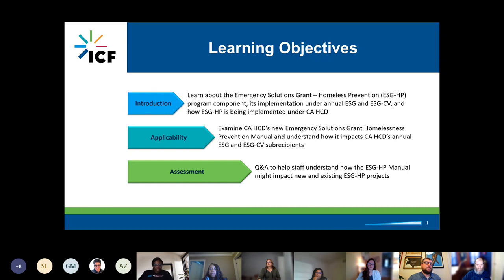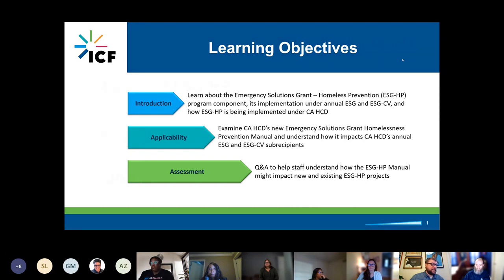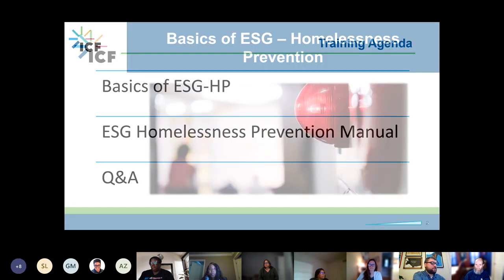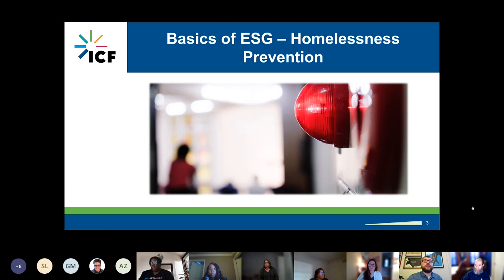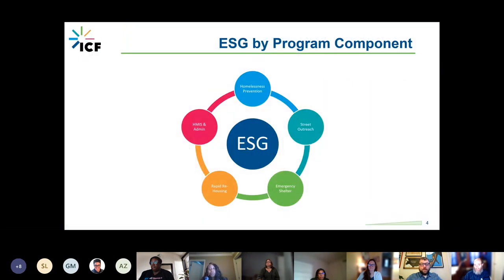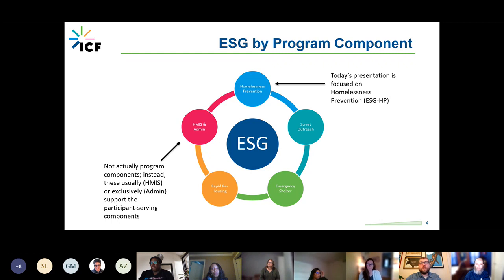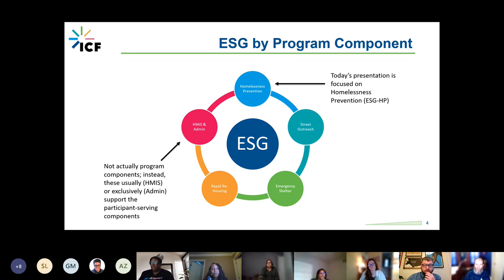Homelessness Prevention Policy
This session is for state-level ESG and ESG-CV staff, and is a review of the new Homelessness Prevention Policy issued by CA HCD.